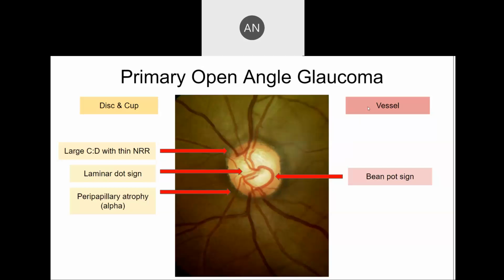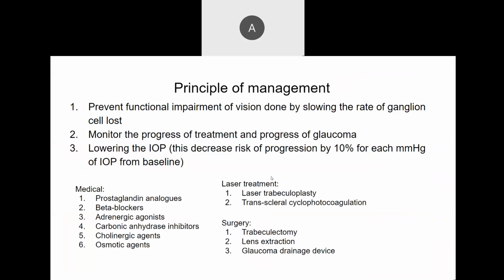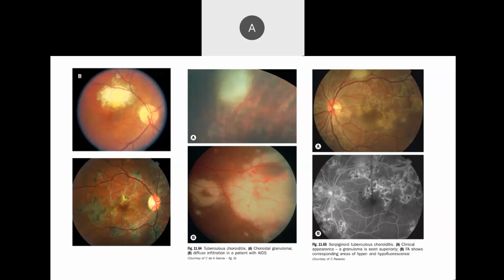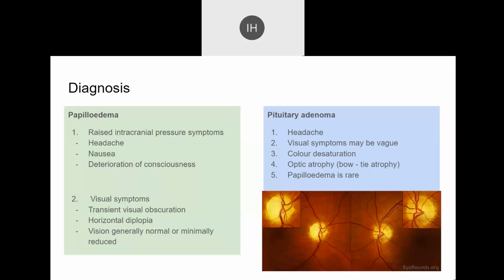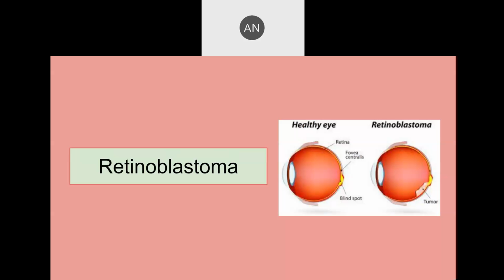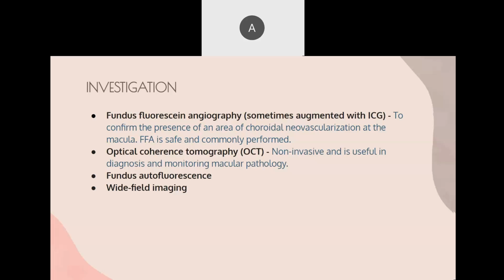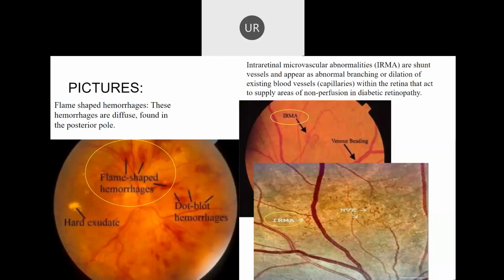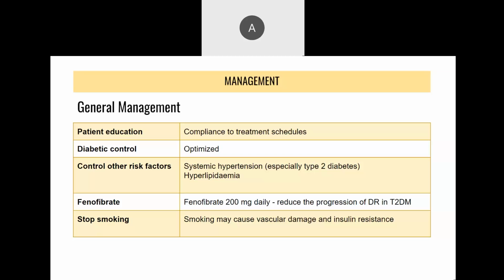FLM 2 w/ Dr Abbas and Dr Sarah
FLM 2 regarding the posterior segment